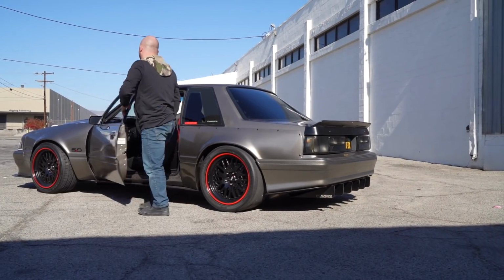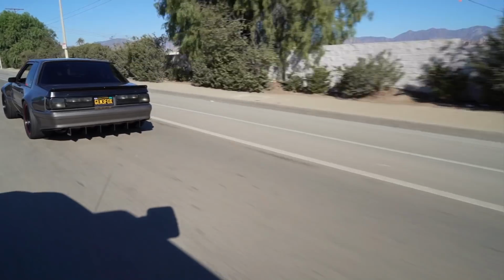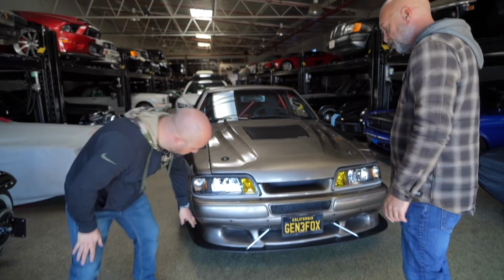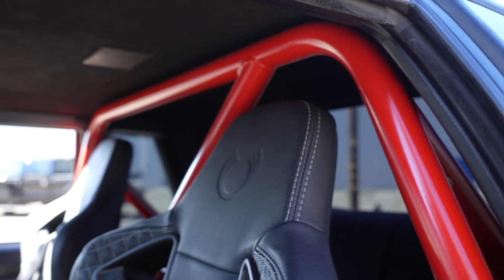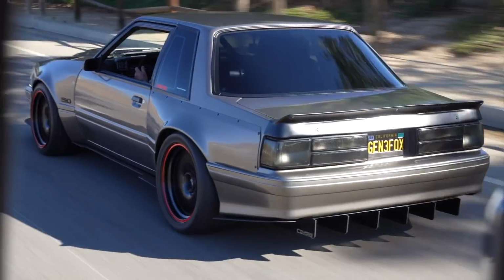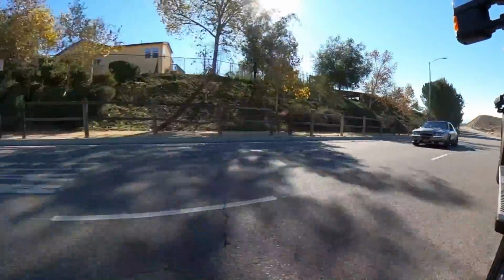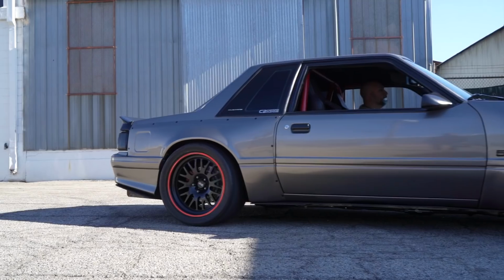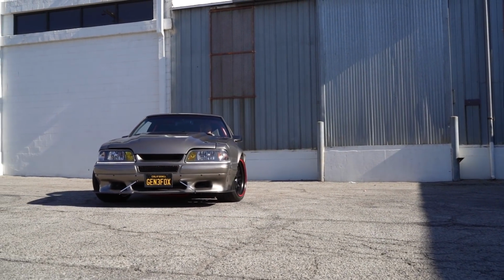Widebody Coyote Powered Foxbody Mustang Pro-Touring Build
You guys asked for more Foxbody Mustang's so sit back and enjoy the ride..